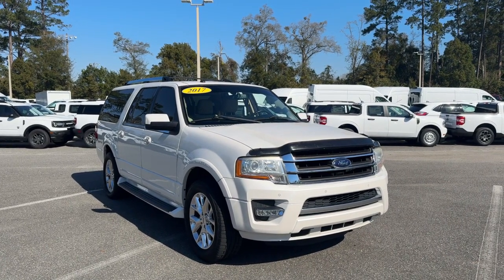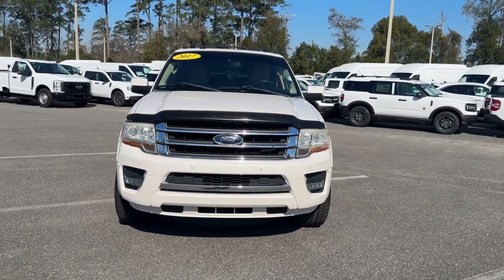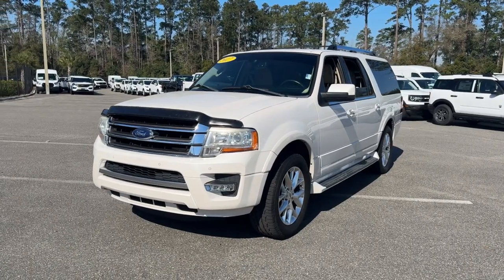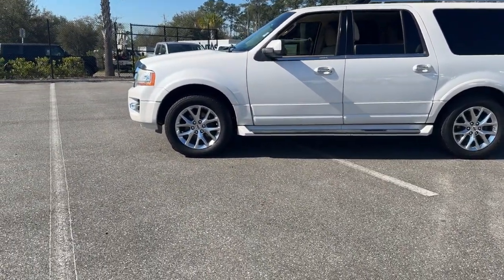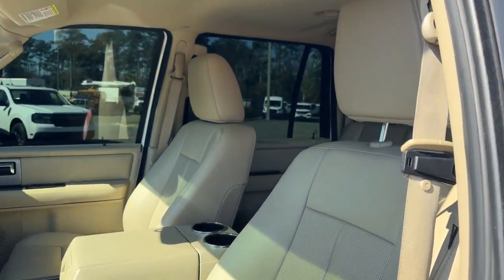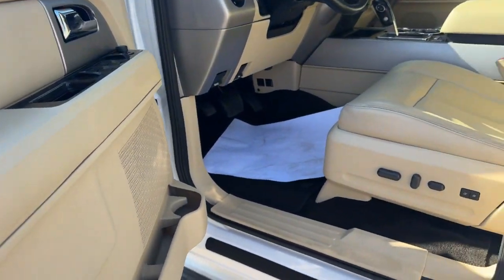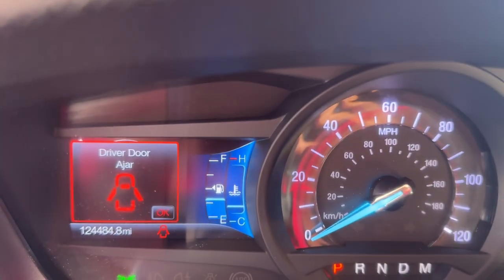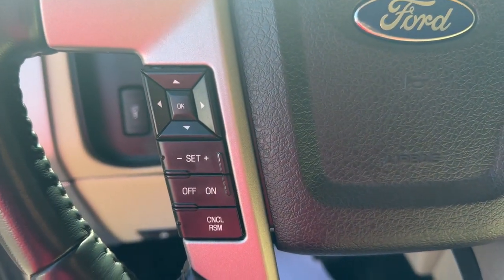2017 Ford Expedition_EL Jacksonville, Orange Park, Gainesville, St. Augustine, Kingsland, FL HEA1164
Used 2017 Ford Expedition_EL Limited available in Jacksonville, Florida at Duval Ford. Servicing the Orange Park, Gainesville, St. Augustine, Kingsland, FL area.

Duval Ford
1616 Cassat Ave

This 2017 Ford Expedition EL Limited in White features GVWR: 7500 lbs Payload Package 12 Speakers 20 Polished Aluminum Wheels 3.31 Axle Ratio 3rd row seats: split-bench 4-Wheel Disc Brakes ABS brakes Adjustable pedals Air Conditioning Alloy wheels AM/FM radio: SiriusXM Auto-dimming door mirrors Auto-dimming Rear-View mirror Automatic temperature control Brake assist Bumpers: body-color CD player Compass Delay-off headlights Driver door bin Driver vanity mirror Dual front impact airbags Dual front side impact airbags Electronic Stability Control Emergency communication system: 911 Assist Exterior Parking Camera Rear Four wheel independent suspension Front anti-roll bar Front Bucket Seats Front Center Armrest Front dual zone A/C Front fog lights Front reading lights Fully automatic headlights Garage door transmitter Heated & Cooled Perforated Leather Fr Bucket Seats Heated door mirrors Heated front seats Heated rear seats Illuminated entry Leather Shift Knob Leather steering wheel Low tire pressure warning Memory seat Occupant sensing airbag Outside temperature display Overhead airbag Overhead console Panic alarm Passenger door bin Passenger vanity mirror Pedal memory Power door mirrors Power driver seat Power Liftgate Power passenger seat Power steering Power windows Radio data system Radio: Premium Sony Sound System w/Single-Disc/MP3 Rain sensing wipers Rear air conditioning Rear anti-roll bar Rear audio controls Rear reading lights Rear window defroster Rear window wiper Remote keyless entry Roof rack Security system SiriusXM Satellite Radio Speed control Speed-sensing steering Speed-Sensitive Wipers Split folding rear seat Steering wheel mounted audio controls SYNC 3 Communications & Entertainment System Tachometer Telescoping steering wheel Tilt steering wheel Traction control Trip computer Turn signal indicator mirrors Variably intermittent wipers Ventilated front seats and Voltmeter:br**COMMISSION FREE SALES PEOPLE **5 DAY MONEY BACK GUARANTEE **CAR WASHES FOR LIFE **1ST OIL CHANGE FREE.brbrbrOdometer is 3689 miles below market average!brbrbrPrices are plus tax tag title $298 Electronic Filing Fee and dealer pre-delivery service fee in the amount of $899 which charge represents cost and profit to the dealer for items such as cleaning inspecting and adjusting new and used vehicles and preparing documents related to the sale.
GVWR: 7,500 lbs Payload Package|12 Speakers|AM/FM radio: SiriusXM|CD player|Radio data system|Radio: Premium Sony Sound System w/Single-Disc/MP3|Rear audio controls|SiriusXM Satellite Radio|SYNC 3 Communications & Entertainment System|Air Conditioning|Automatic temperature control|Front dual zone A/C|Rear air conditioning|Rear window defroster|Memory seat|Pedal memory|Power driver seat|Power steering|Power windows|Remote keyless entry|Steering wheel mounted audio controls|Four wheel independent suspension|Speed-sensing steering|Traction control|4-Wheel Disc Brakes|ABS brakes|Dual front impact airbags|Dual front side impact airbags|Emergency communication system: 911 Assist|Front anti-roll bar|Low tire pressure warning|Occupant sensing airbag|Overhead airbag|Rear anti-roll bar|Power Liftgate|Brake assist|Electronic Stability Control|Exterior Parking Camera Rear|Delay-off headlights|Front fog lights|Fully automatic headlights|Panic alarm|Security system|Speed control|Auto-dimming door mirrors|Bumpers: body-color|Heated door mirrors|Power door mirrors|Roof rack|Turn signal indicator mirrors|Adjustable pedals|Auto-dimming Rear-View mirror|Compass|Driver door bin|Driver vanity mirror|Front reading lights|Garage door transmitter|Heated & Cooled Perforated Leather Fr Bucket Seats|Illuminated entry|Leather Shift Knob|Leather steering wheel|Outside temperature display|Overhead console|Passenger vanity mirror|Rear reading lights|Tachometer|Telescoping steering wheel|Tilt steering wheel|Trip computer|Voltmeter|3rd row seats: split-bench|Front Bucket Seats|Front Center Armrest|Heated front seats|Heated rear seats|Power passenger seat|Split folding rear seat|Ventilated front seats|Passenger door bin|20 Polished Aluminum Wheels|Alloy wheels|Rain sensing wipers|Rear window wiper